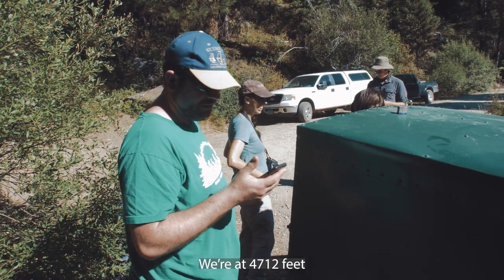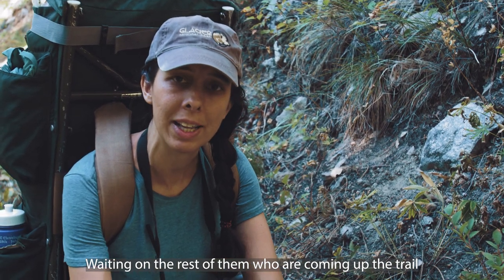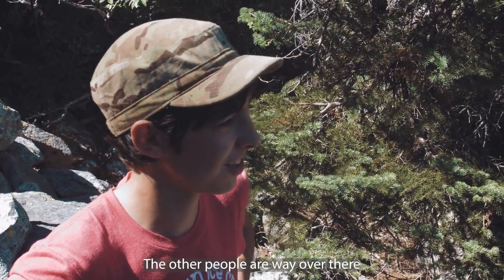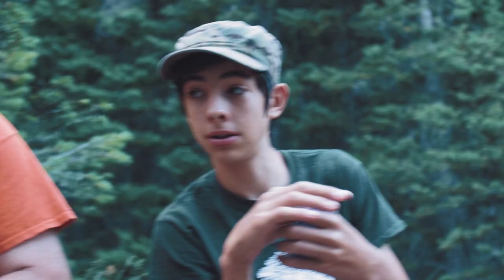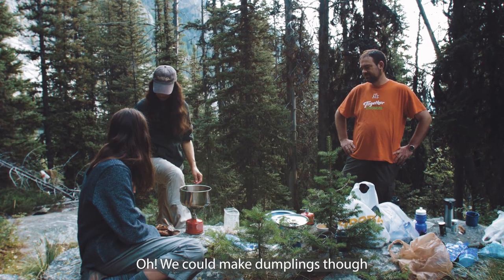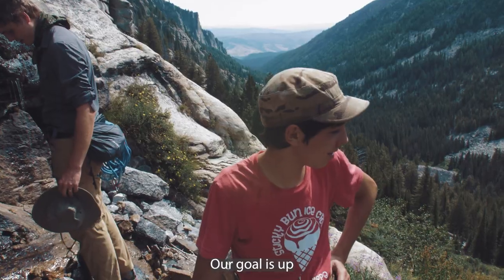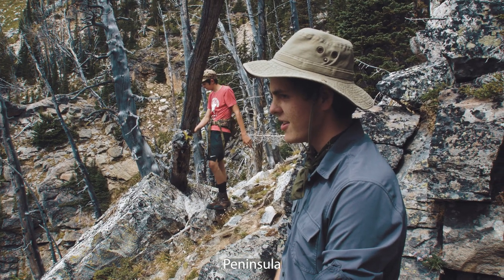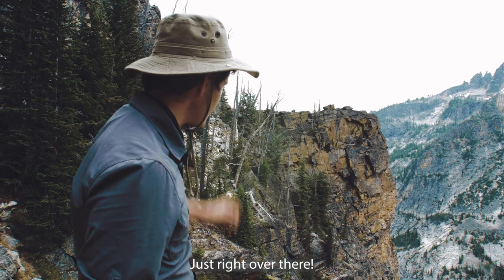Montana Mountains//Cobb Family Travel Documentary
This summer my family went out to Montana to do some backpacking in the mountains. I decided to take my camera along on the trail, and this is the result. Enjoy!